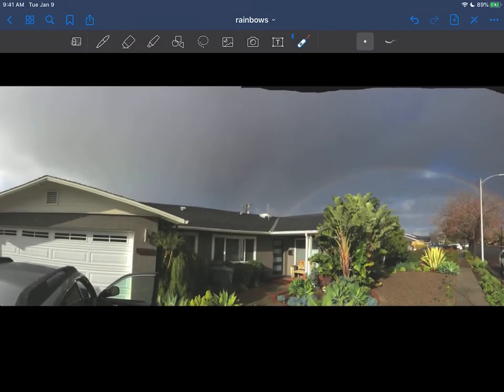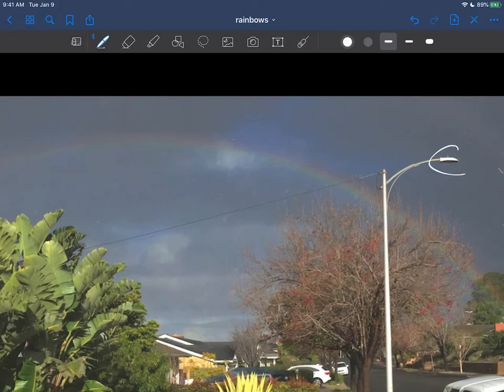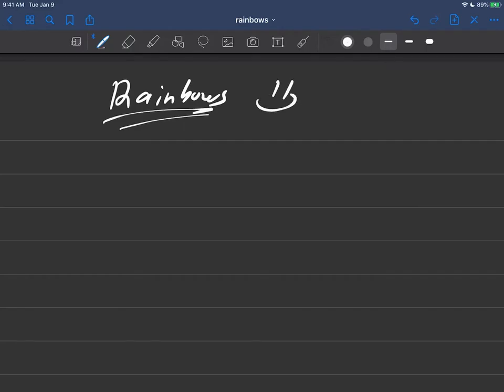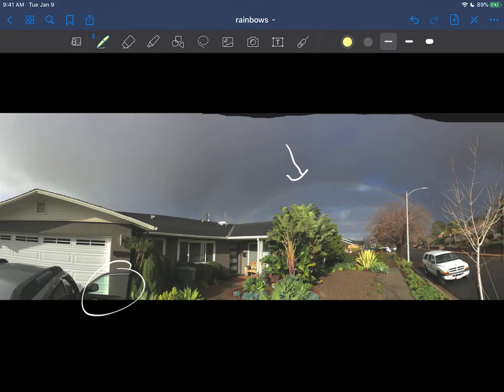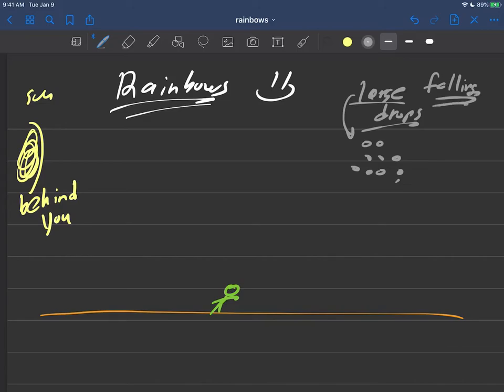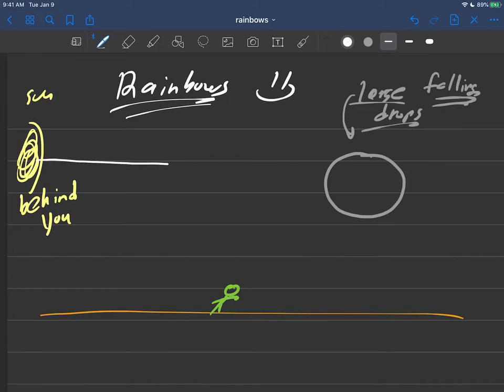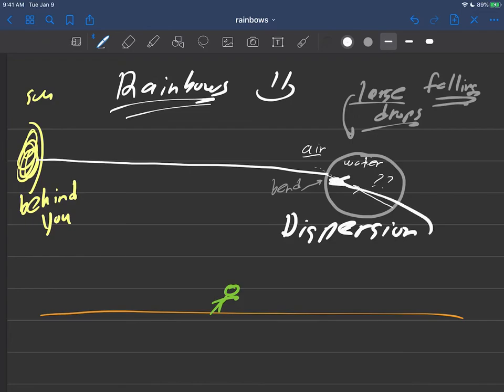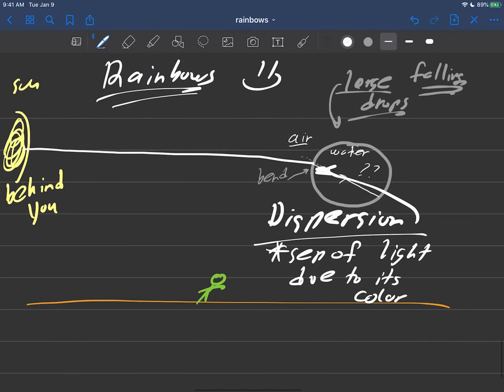astr101 021 light laws of light 033 rainbows 01 intro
Laws of light: how rainbows form part 1